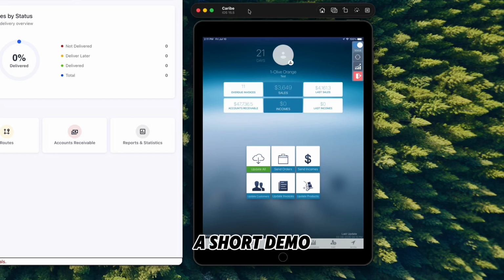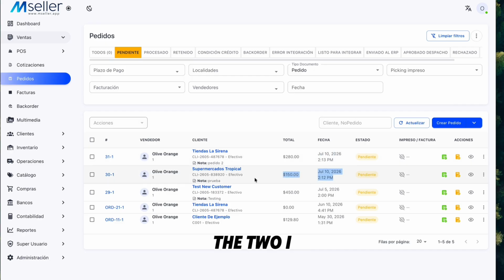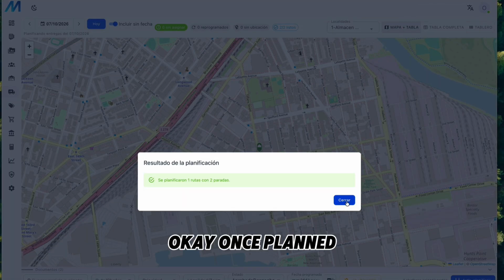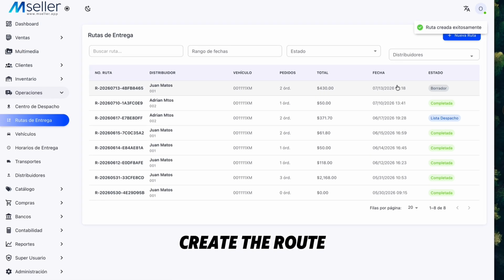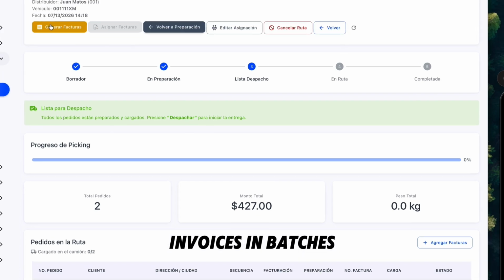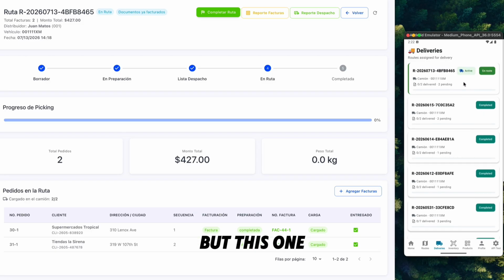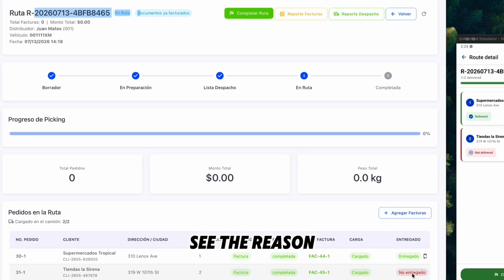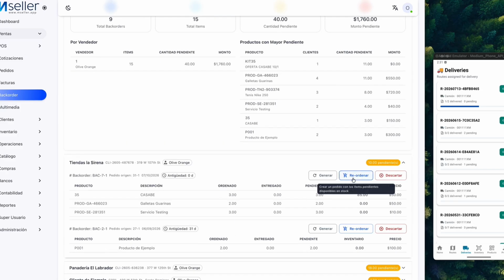MSeller: Sales, Invoicing & Logistics Demo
Want to see how MSeller transforms the way your business operates?
In this detailed demo, we walk you through our platform's complete flow — from the moment a salesperson places an order to the moment the customer receives it at their door.
What you'll learn in this video:

Mobile App: How your salespeople can create orders in seconds.
Order Management: Automated approval and credit rules.
Smart Logistics: Route planning and optimization for your drivers. 🚛
Bulk Invoicing: Generate all your documents with a single click.
Proof of Delivery: Validation with images and real-time transport closeout.
Full Traceability: Track every step of your merchandise with detailed history.

MSeller is the ultimate tool for distribution and sales companies looking for control and efficiency.
Get started now at: mseller.app